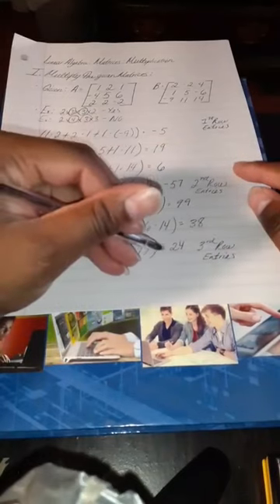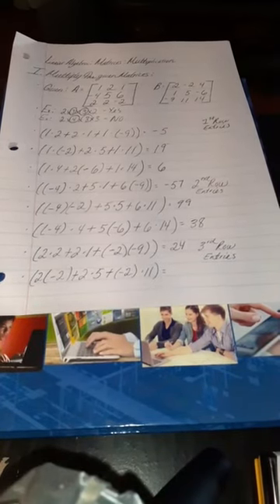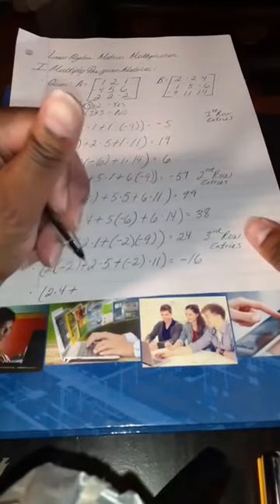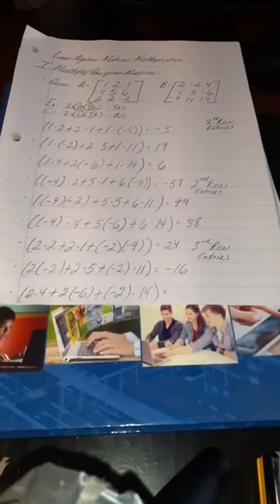Linear Algebra- Matrix Multiplication- Multiply the following Matrices A & B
Multiply the following Matrices A & B